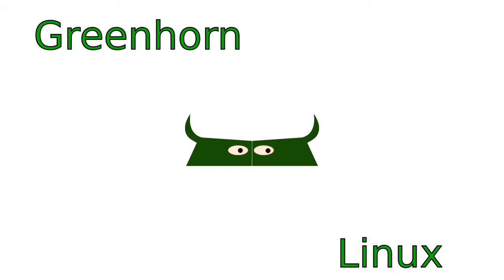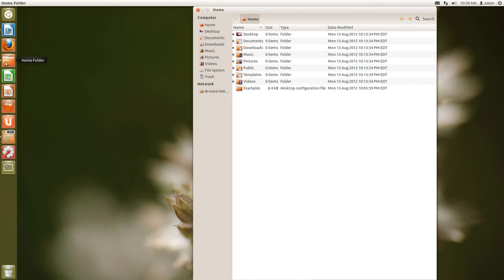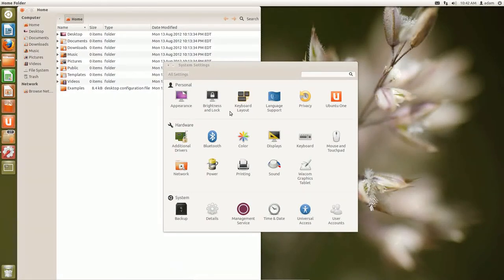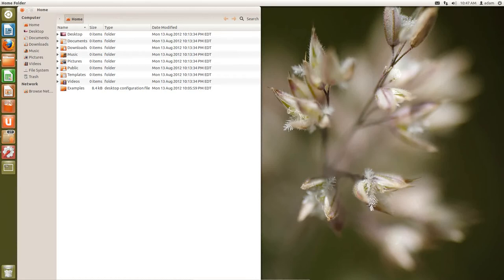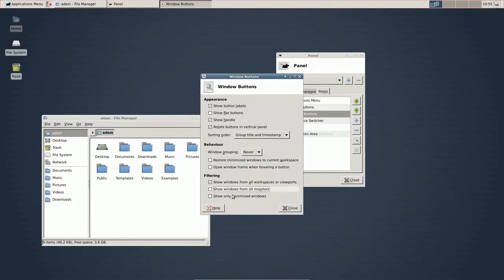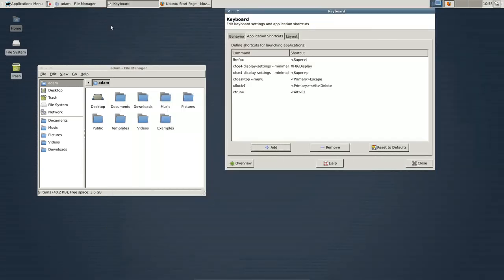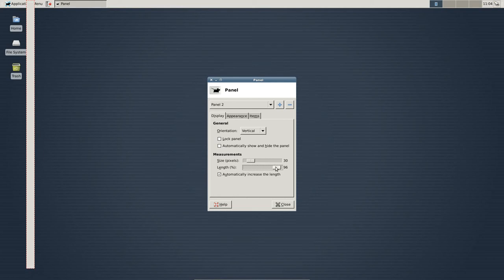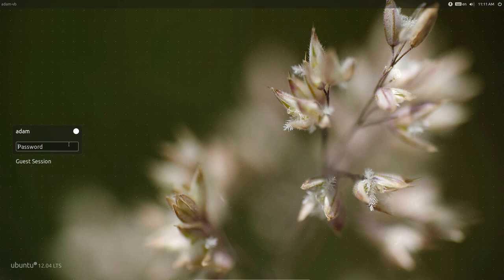22_A Unity Desktop Issue Revealed and Workflow Discussion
I show off an annoyance in the Unity desktop environment. Plus, I show some workflow ideas and how to change settings in the xfce4 desktop environment to getting you thinking about your workflow.